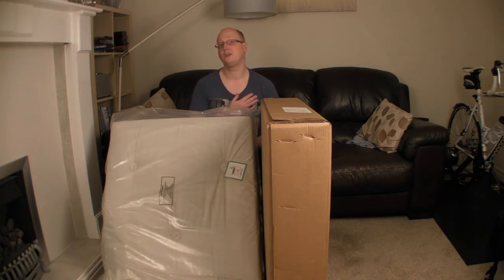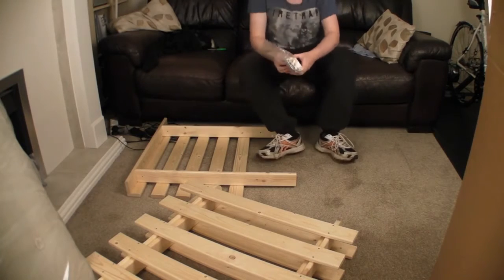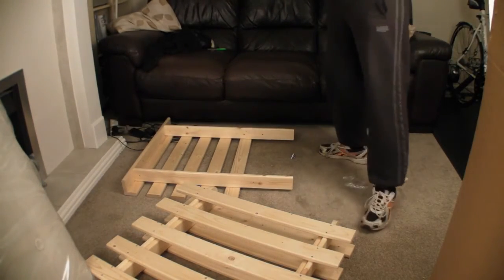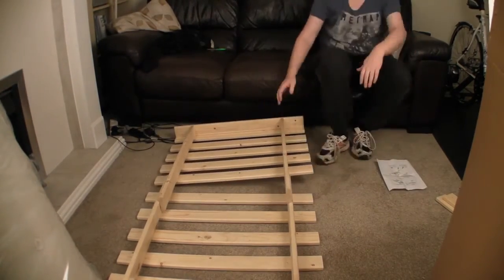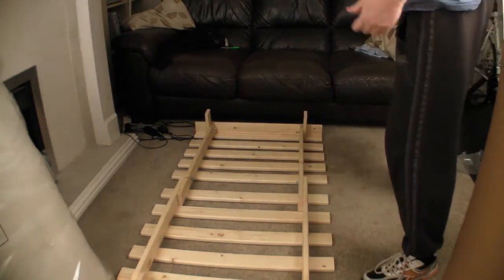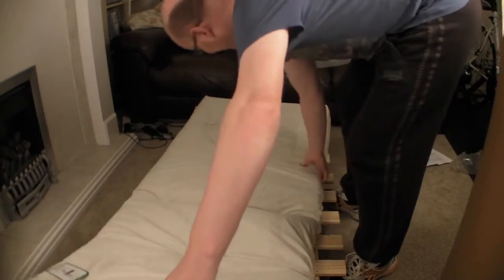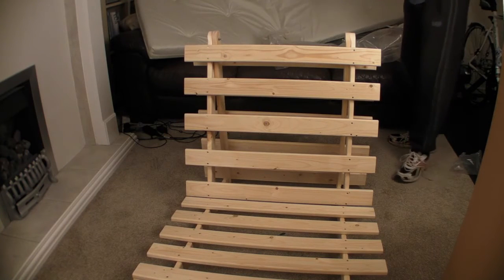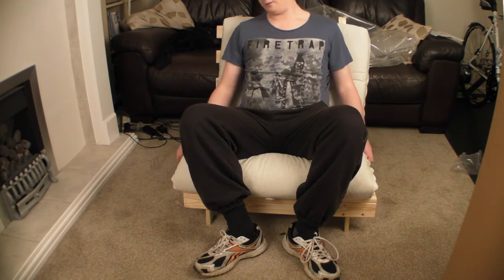great value, easy to use futon bed and sofa bed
great value, easy to use futon is a great addition to any room. A comfortable, compact solution for that unexpected guest. The base is a solid, wooden pine frame. It is sturdy, practical and the base can be painted easily, to match any room. The luxury mattress is made from a thick quality woven filling with a non removable, 100% cotton drill cover. The mattress comes in your choice of 11 exciting, bright colours, with luxury daisy tufts. In seconds the futon goes from a comfortable 1 person sofa to a small single (2ft6) bed and vice versa. This futon is ideal for any occasion, use a practical chair, or a comfy bed. Please be aware this futon is a smaller version of the standard 3ft Single futon. This is a 2ft6 (75cm) futon (dimensions are approximate). Dimensions: As A Chair - (W) 76cm X (H) 76cm Dimensions: As A Bed - (W) 76cm X (L) 202cm X (H) 15cm